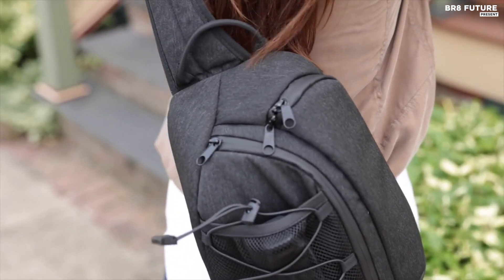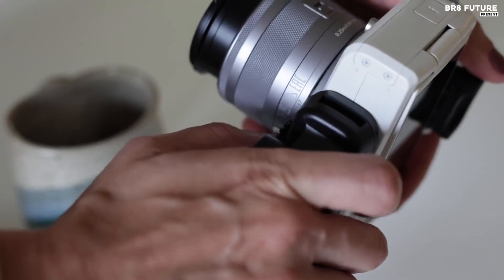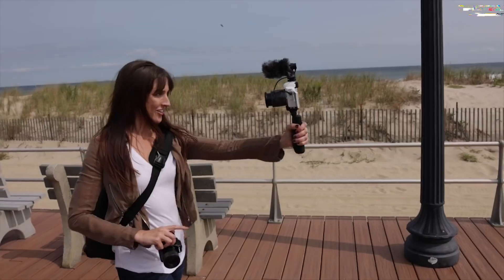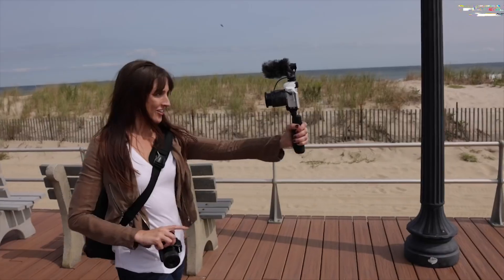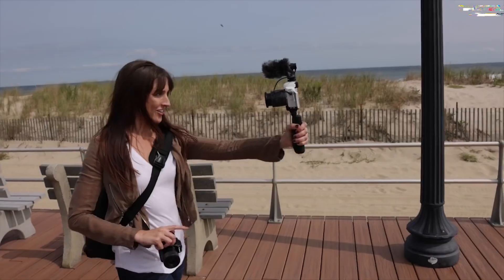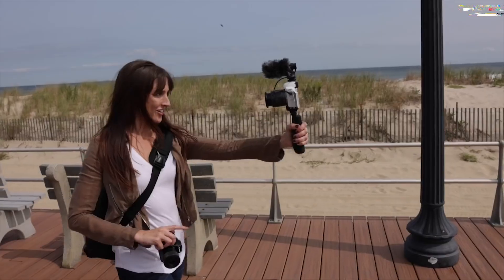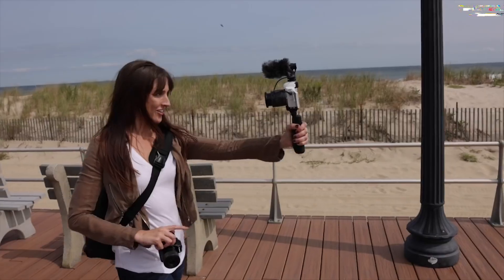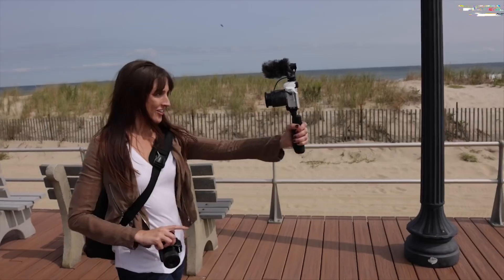Best Budget Mirrorless Camera 2024 🚀📷 (Top 5 Picks For Video & Photo)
Links to the Best Budget Mirrorless Camera 2024 are listed below. At Br8 Future, we've researched the Best Budget Mirrorless Camera 2024 on Amazon saving you time and money.

Number 5. Canon EOS M50 Mark II

Number 4. Sony Alpha ZV-E10

Number 3. OM SYSTEM OLYMPUS E-M10 Mark IV

Number 2. Canon EOS R50

Number 1. Sony Alpha 6400

Unveiling the Gems of 2024! Dive into the world of photography with me as we explore the "Best Budget Mirrorless Camera 2024"!  Searching for a camera that won't break the bank but still delivers stellar performance? Look no further!

Say goodbye to compromise and hello to top-notch features on a budget! Join me on this thrilling journey where we unravel the latest innovations and unbeatable value in the realm of mirrorless cameras.

Discover cutting-edge technology, jaw-dropping image quality, and user-friendly design, all without burning a hole in your pocket! From breathtaking landscapes to stunning portraits, this budget-friendly mirrorless camera is your ticket to capturing moments in style!

and that's where our guide to the top 5 Best Budget Mirrorless Camera 2024, you can buy for this year comes in. As always all the links to products you'll find in the description below and let us know in the comments which tech-related topics you'd like to see in our next videos!

Hope you enjoyed my Best Budget Mirrorless Camera 2024 video.